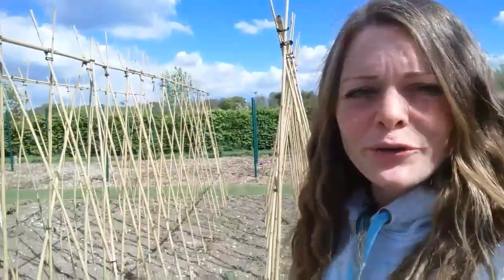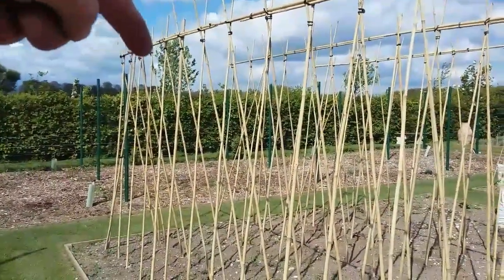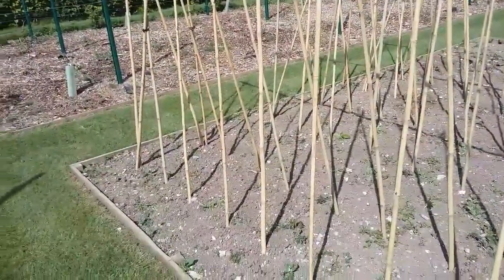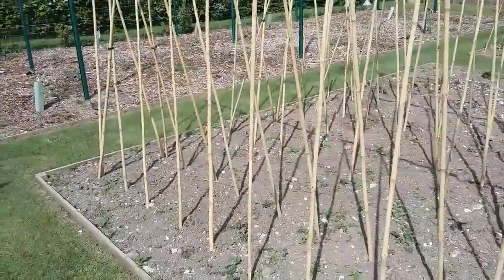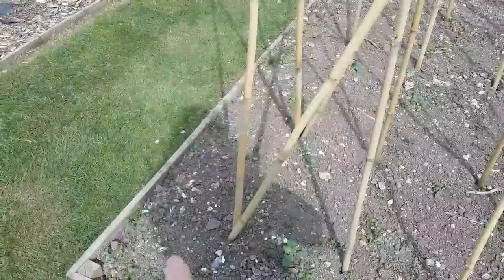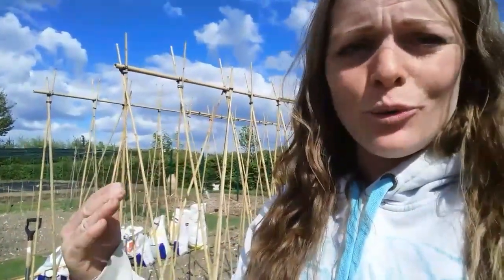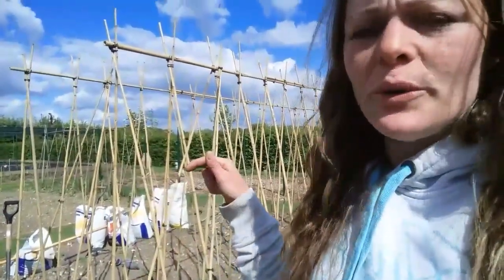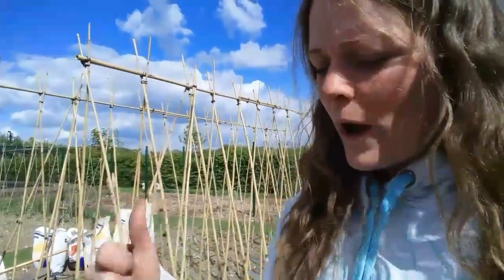How to build a bean frame with bamboo